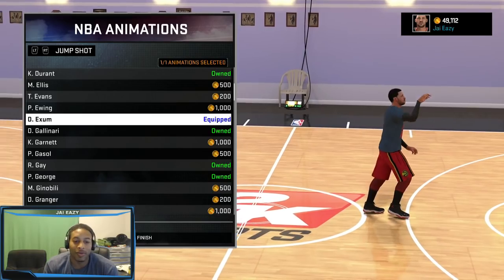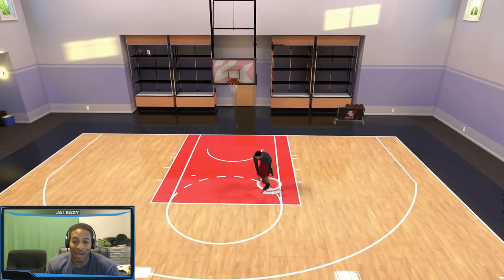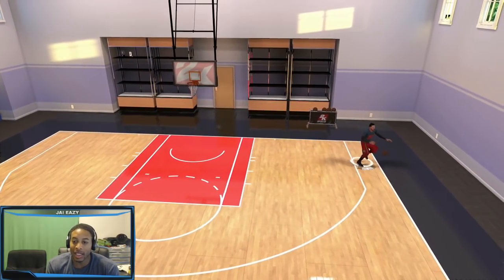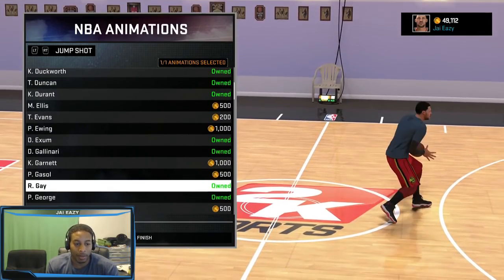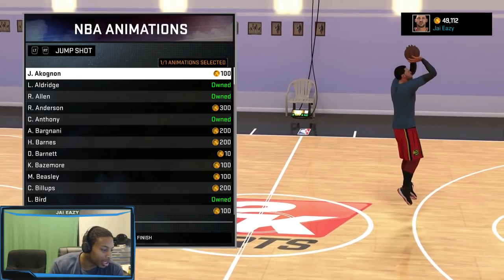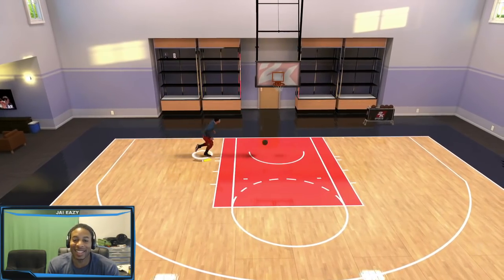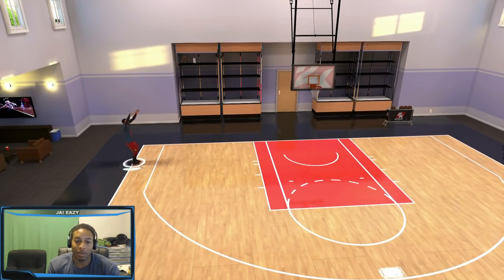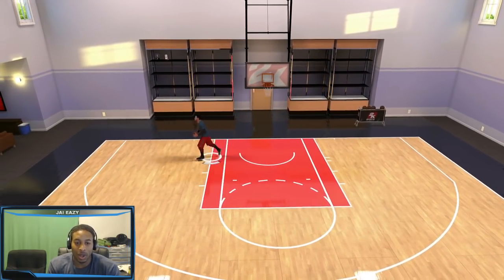Best Jumpshot in NBA 2K16 After Patch 6 - Top 6 Community Suggested Unknown Jumpshots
NBA 2K16 - Best Small Forward Build for Me Patch 6 Update No More Speed Boosting Video

I'm just a funny guy who happens to be black that plays Call of Duty, as well as League of Legends, Heroes of the Storm, Garry's Mod, and a lot of other games.